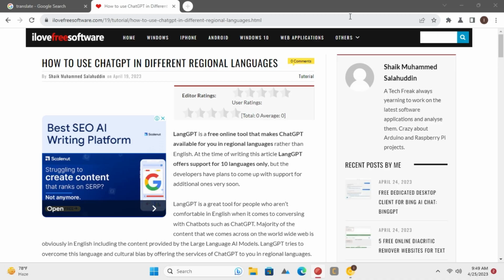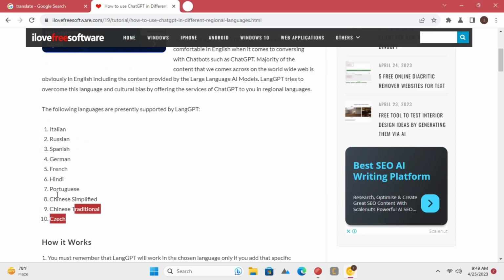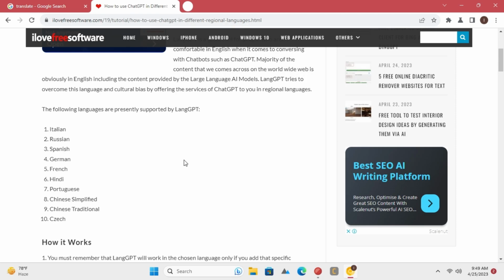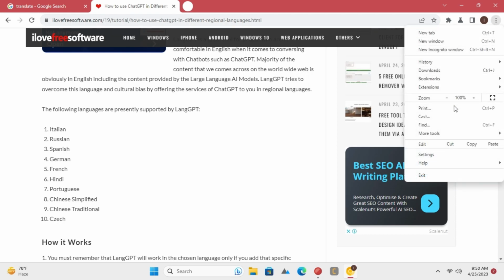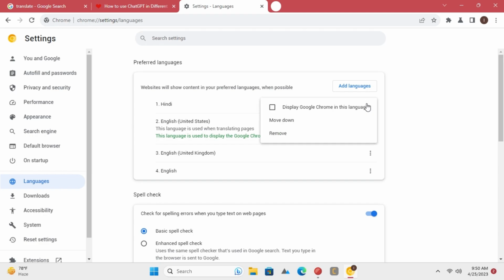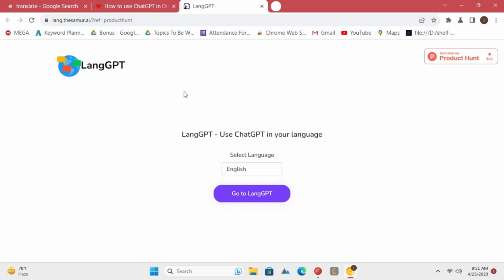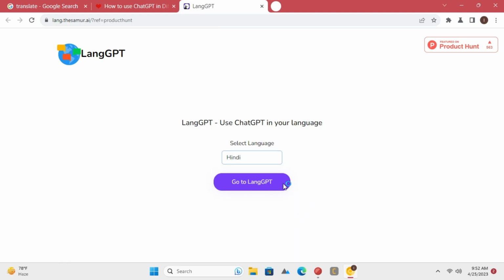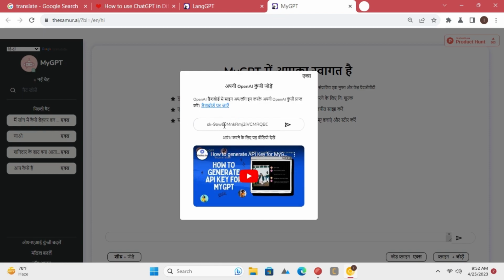How to use ChatGPT in Different Regional Languages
In this video, I will show you How to use Chat GPT in different regional languages.

LangGPT is a free online front end for ChatGPT that you can use with your own key and extra features. It lets you use ChatGPT in 10 different languages for now.

Based on the language that is set in your browser, it sets the response language of ChatGPT accordingly.

If you want to try ChatGPT in a different language, then just open the browser and open settings.

From the languages, simply set the target language as default that you want to use for the ChatGPT responses.

The first thing you have to do is select the language you want to use. I will use Hindi.

Next, you need to make sure that you have set your API key in it.

Start chatting now. Ask questions and it will return the answer in the language that you have specified already.

Keep using it in this way and then it will keep answering you in your preferred language. Sometimes, it can take a long time to show the long responses because it does translations on the spot, So, you just need to be a little patient.

This is all it takes to easily get ChatGPT responses in different languages.